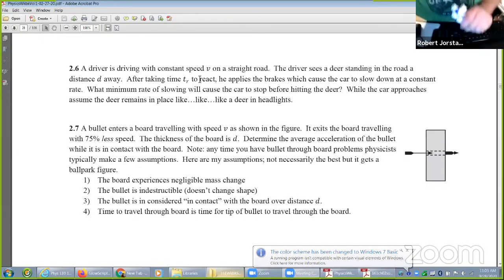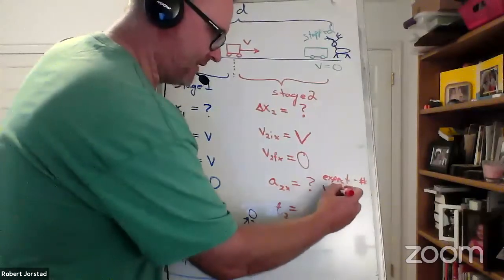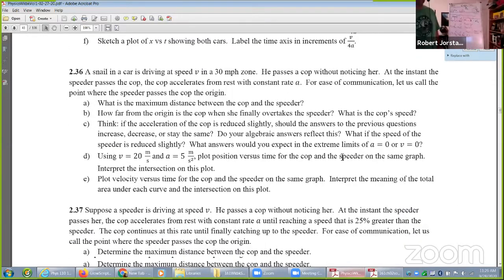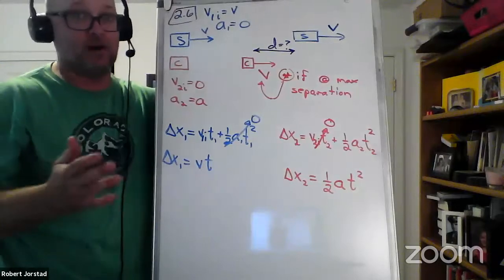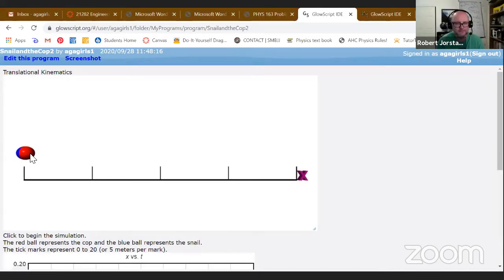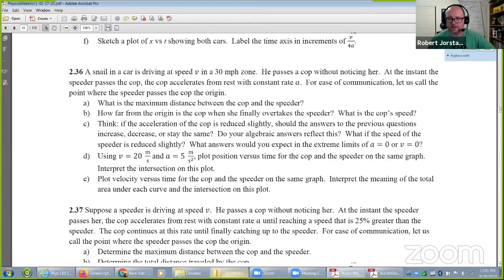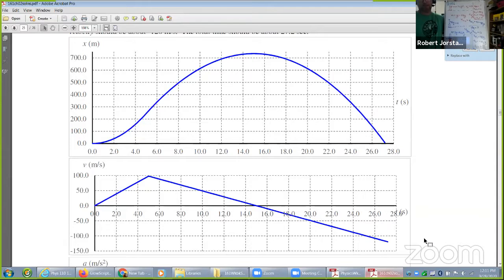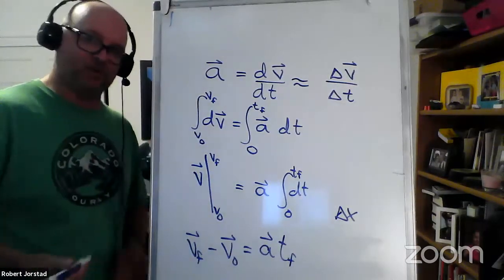Phys 110 1D Motion Two-stage word problems & review/questions